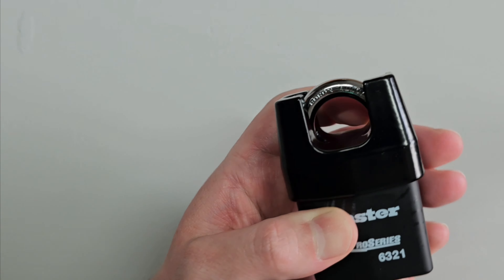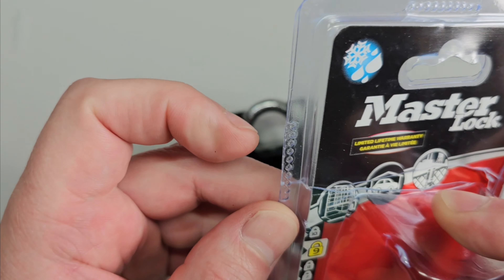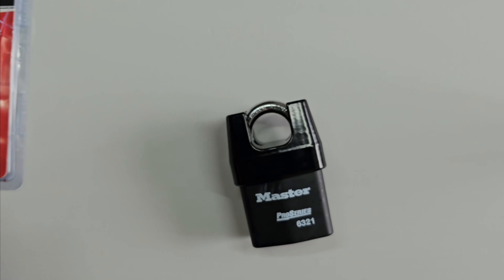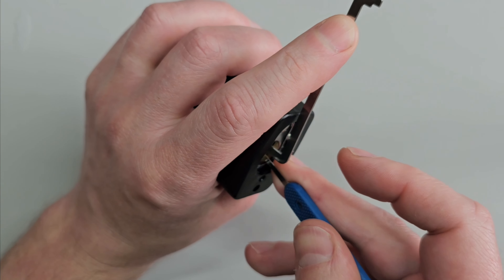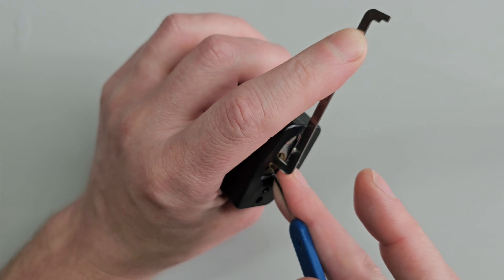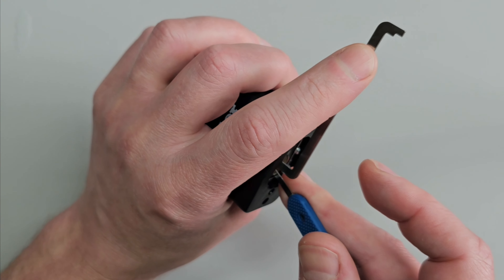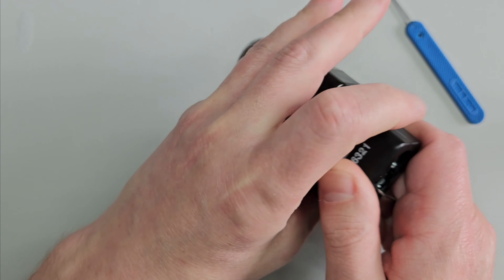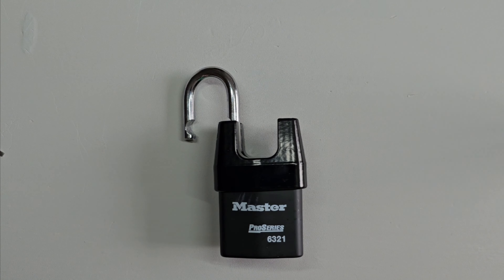Masterlock Pro-Series padlock single pin picked open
A quick demonstration on opening a Masterlock Pro-Series padlock.